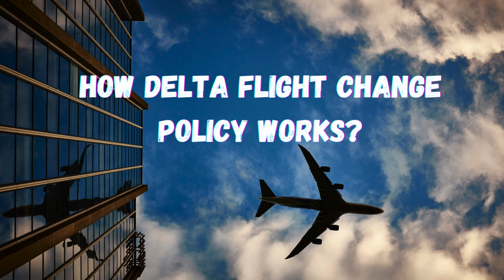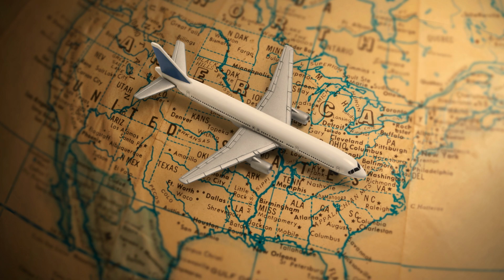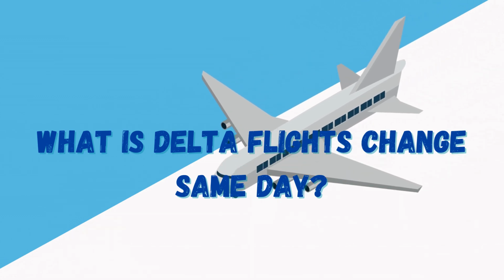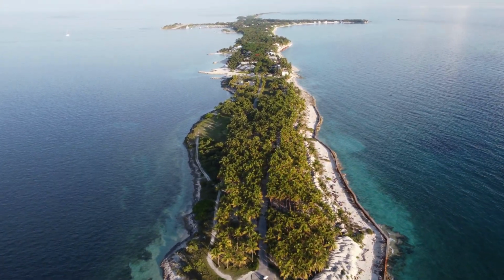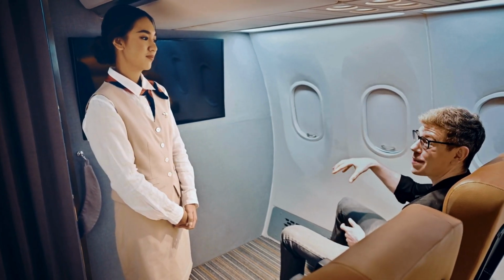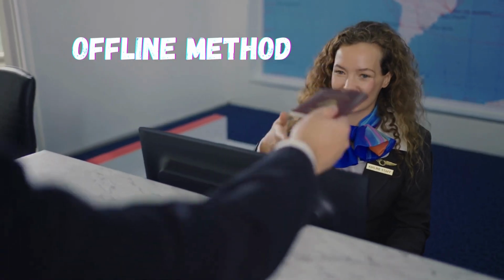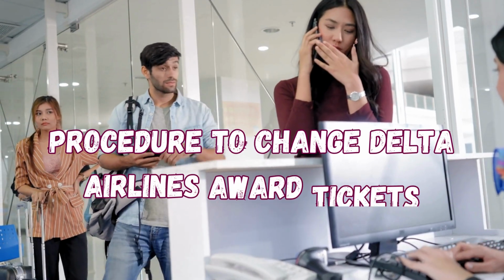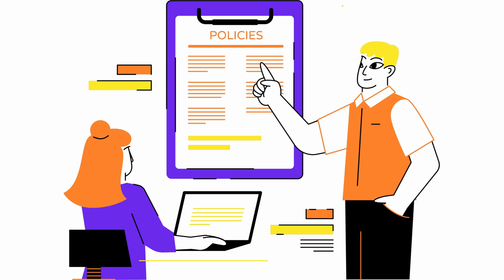Delta Airlines Flight Change Policy| Fee & Same Day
Are you looking to change your Delta Airlines flight but not sure about the policy and fees involved? In this video, we break down Delta Airlines' flight change policy, including any applicable fees and how to make changes to your itinerary. We also discuss the option of same-day flight changes and how you can take advantage of this convenient feature. Whether you need to adjust your travel plans or simply want to know your options, this video has all the information you need to navigate Delta Airlines' flight change policies with ease. Watch now to learn more!

If you like this video don't forget to hit the like button, you can drop your queries in the comment section below, and for more such informative videos do subscribe to this channel and don't forget to press the bell icon so that you never miss a video from Your Digital Guide.